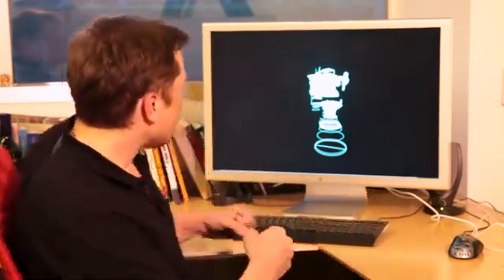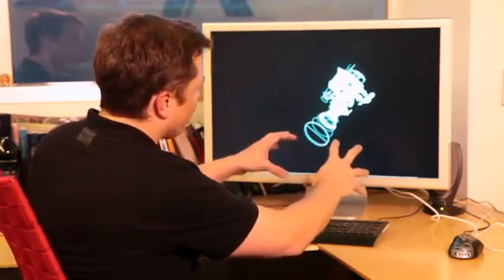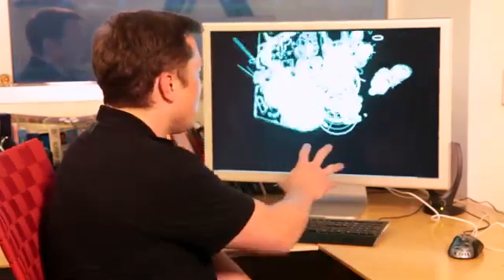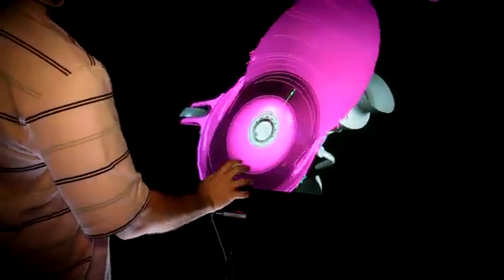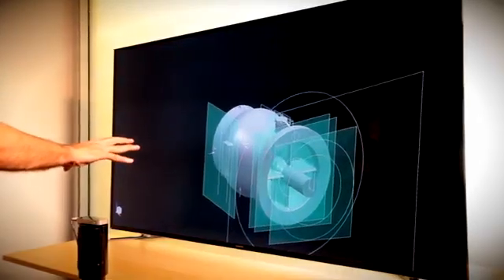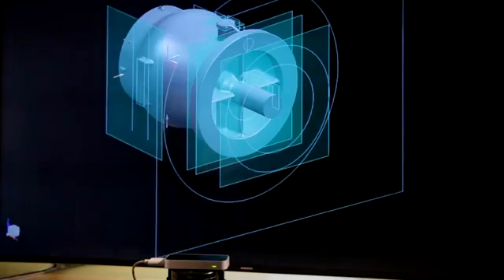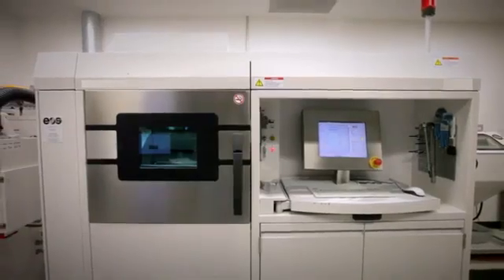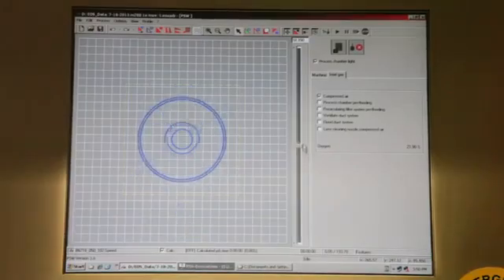SpaceX - The Future of Design - EOS Model M280 DMLS in action